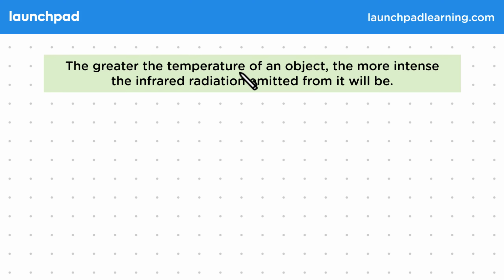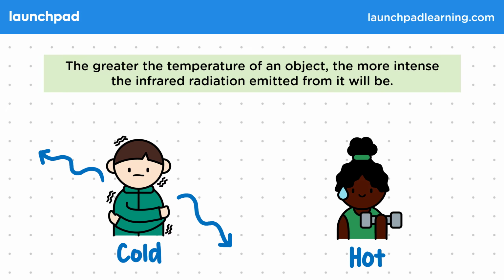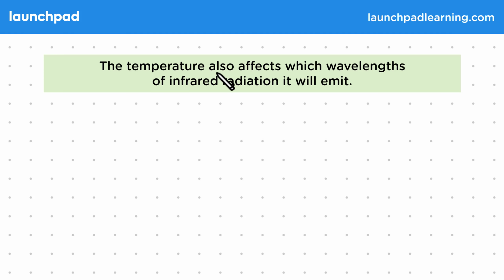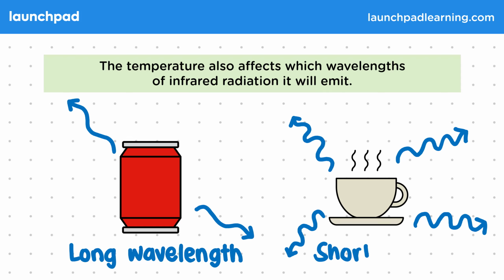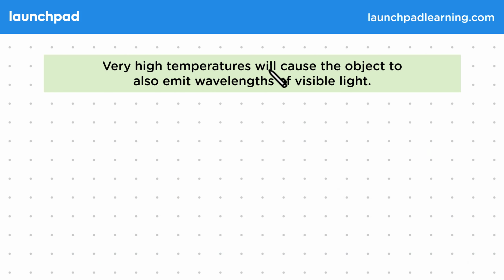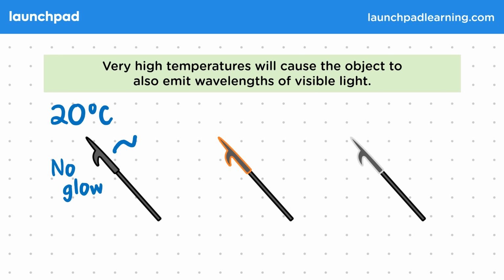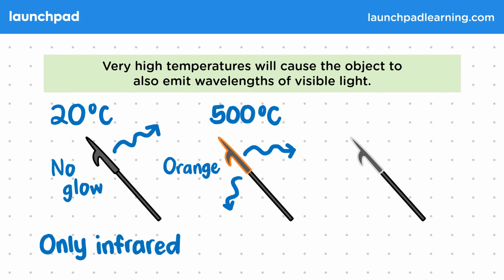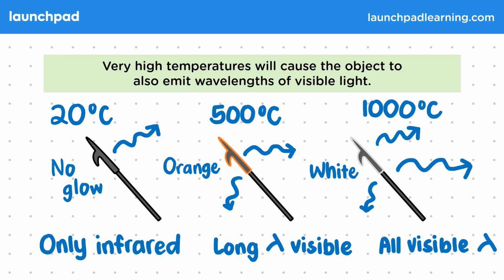Temperature & Emission - GCSE Physics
🦊 In this GCSE Physics video, we explain how the temperature of an object affects the intensity and wavelength of infrared radiation it emits, with hotter objects emitting more intense and shorter wavelength radiation. As the temperature increases further, objects can begin to emit visible light, with the color depending on the wavelength of the radiation. For example, a heated metal poker will glow orange at 500°C and white at 1000°C as it emits a broader range of wavelengths, including visible light.